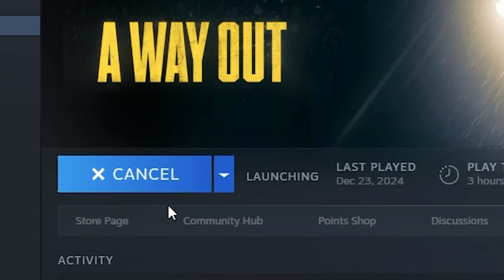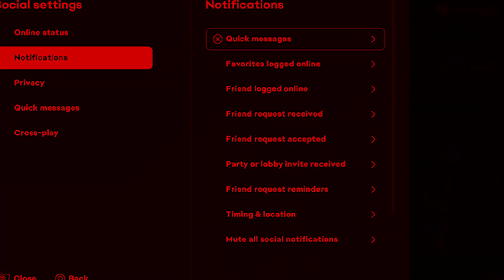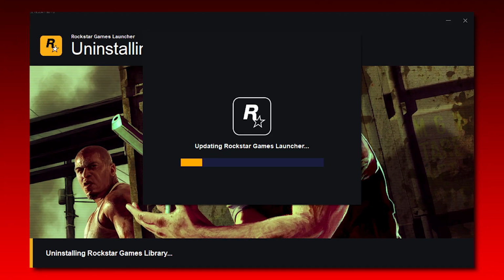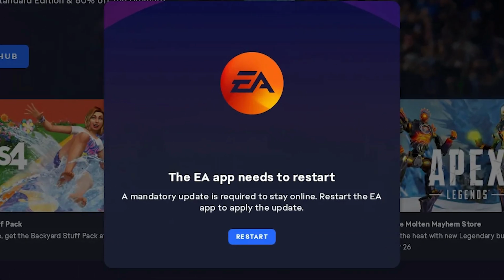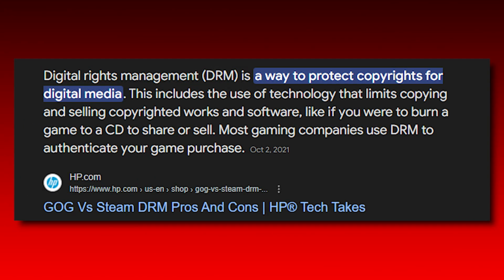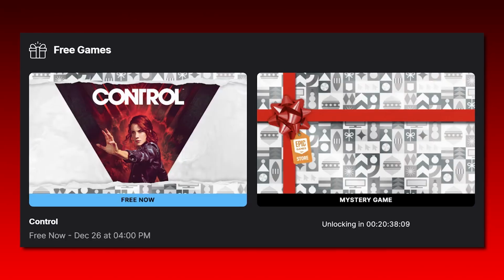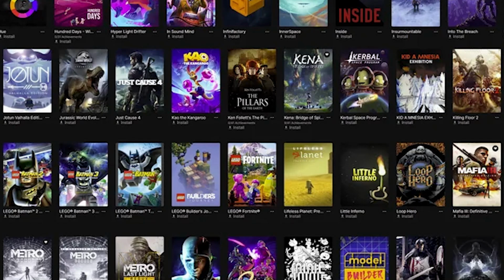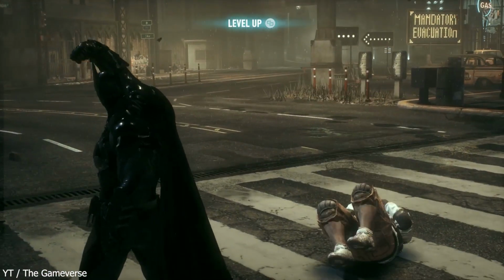How Third-Party Launchers RUINED Gaming Forever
Third-party game launchers are becoming a massive problem for PC gaming. From Steam, Epic Games, Ubisoft Connect, Rockstar Launcher, and more, it feels like every game needs it's own launcher, and it's only making things WORSE. In this video, I break down how these launchers harm the gaming experience, why companies are forcing them down our throats, and what this means for the future of gaming as a whole.

But most importantly, I wanna hear what YOU think!

00:00 What Are Third-Party Game Launchers?
01:41 The Problems With Third-Party Launchers
04:11 Why Do Game Launchers Exist?
05:36 The Future Of Third-Party Game Launchers
07:01 What Can YOU Do?